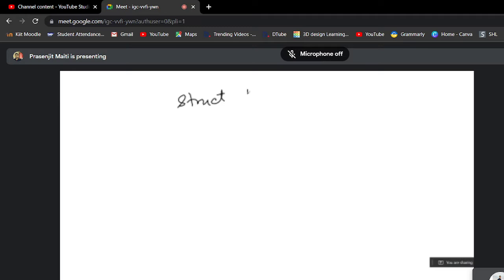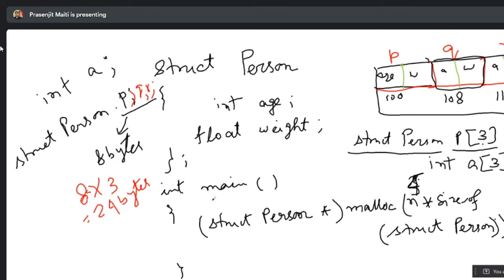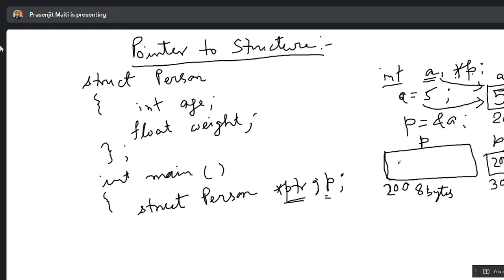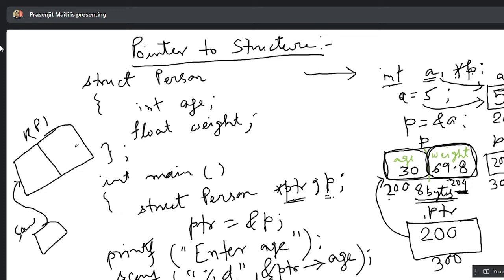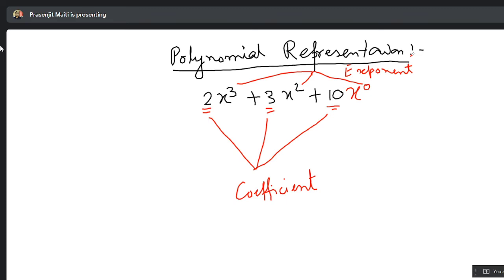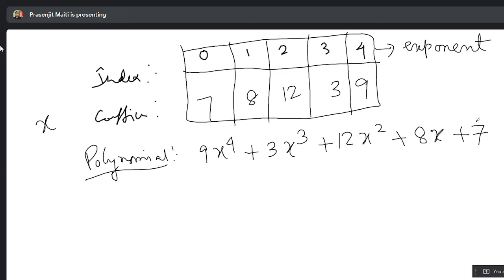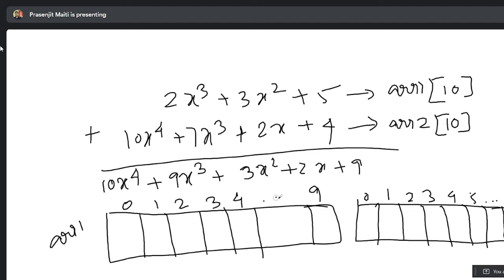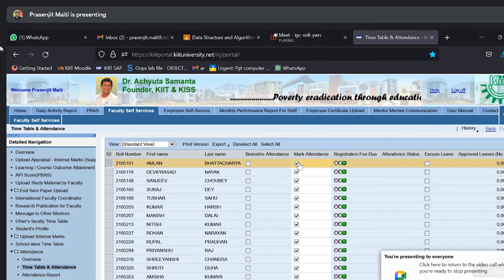DSA [1ST AUG,2022 MONDAY]